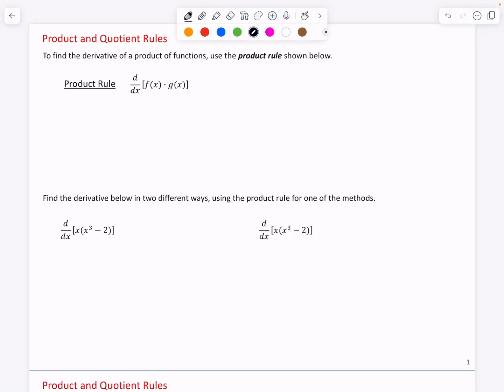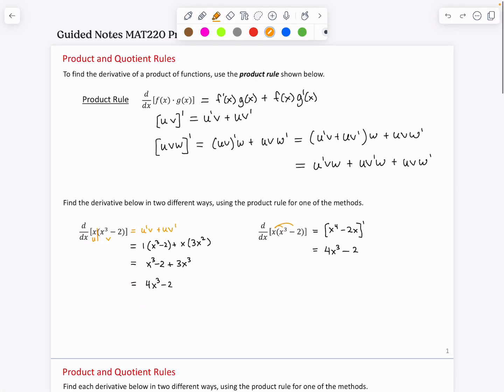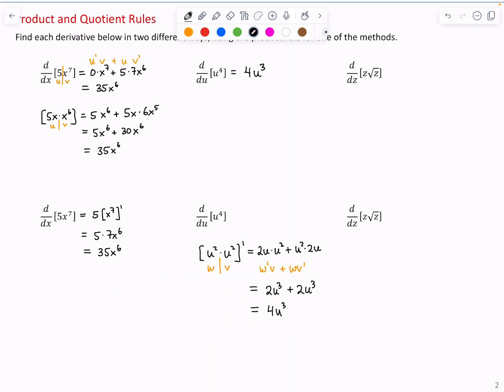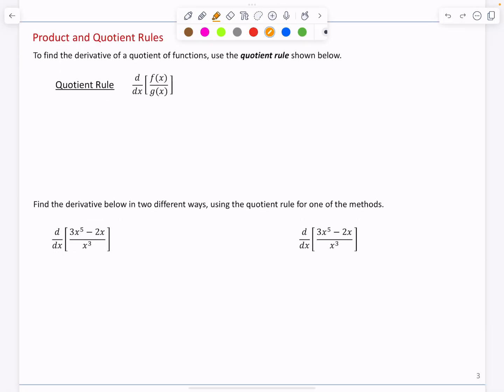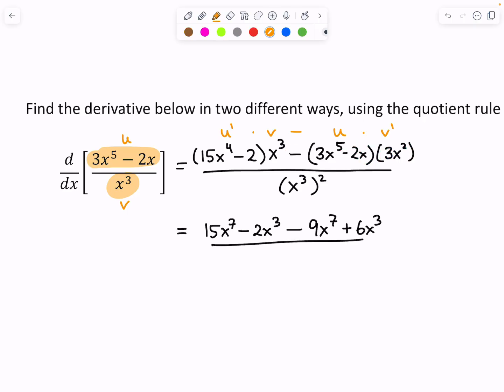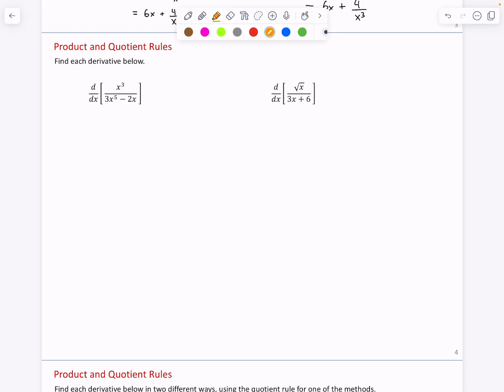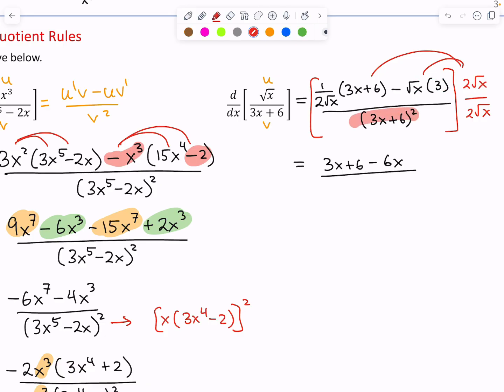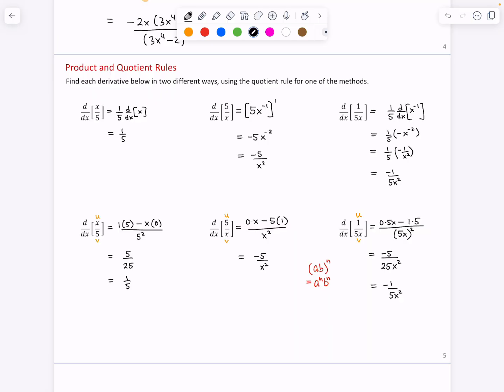Calculus 1: Product and Quotient Rules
Introduces the product and quotient rules for differentiation, including demonstrating multiple methods for finding derivatives of products and quotients of functions involving power functions.

0:00 Page 1 Product rule with example
3:42 Page 2 More product rule examples
10:36 Page 3 Quotient rule with example
18:04 Page 4 More quotient rule examples
22:12 Page 5 Derivatives of simple fractions involving a constant